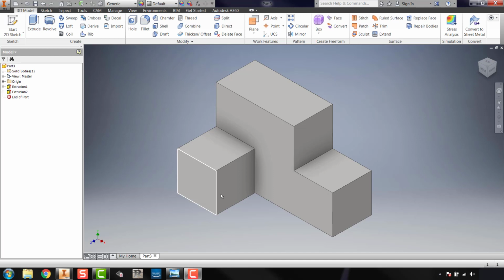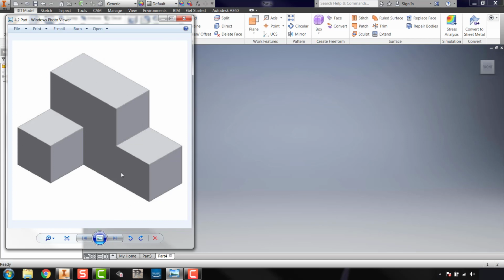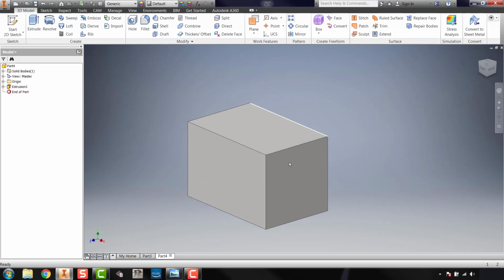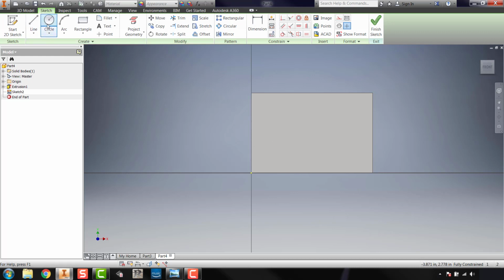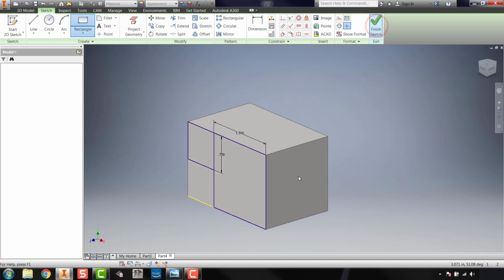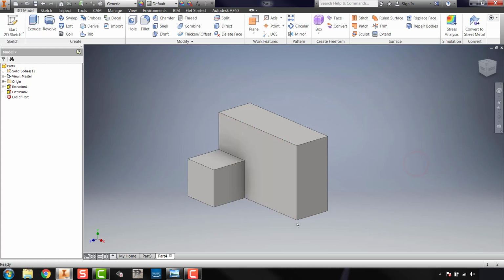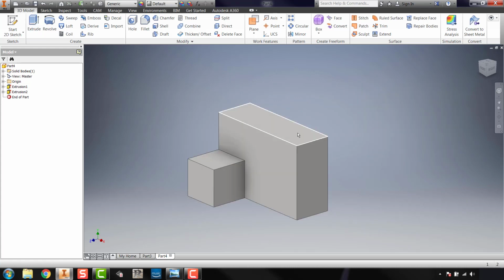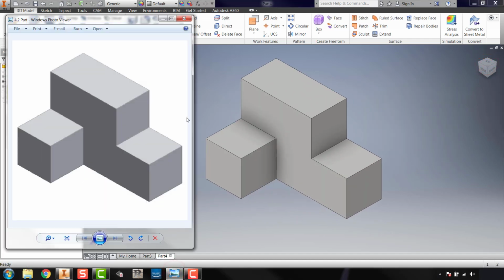Subtractive Modeling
Creating Inventor models using the subtractive modeling method.